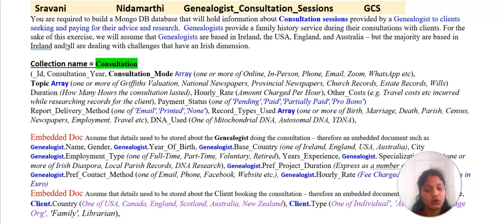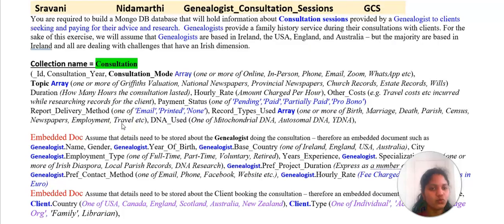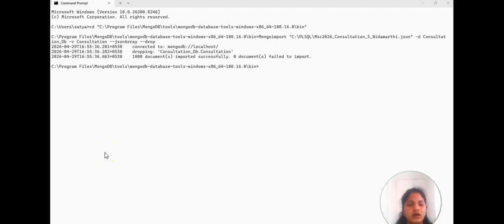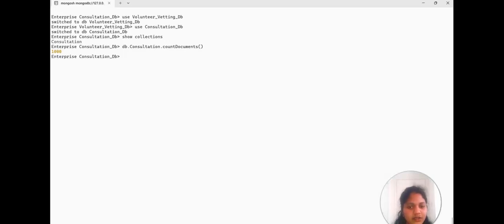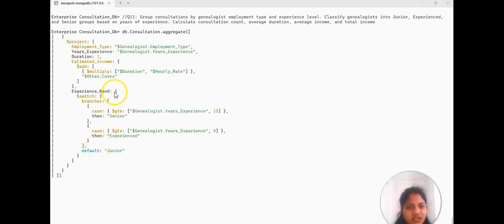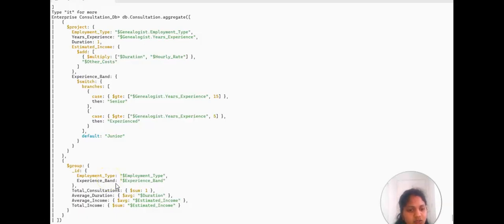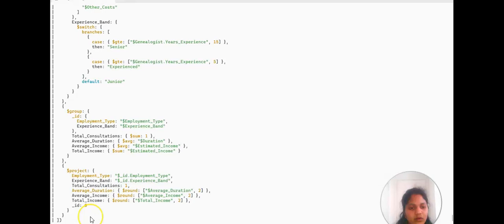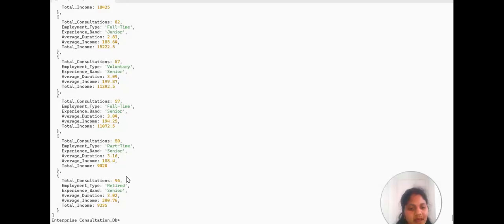Msc2026 Consultation S Nidamarthi Agg Fwk2